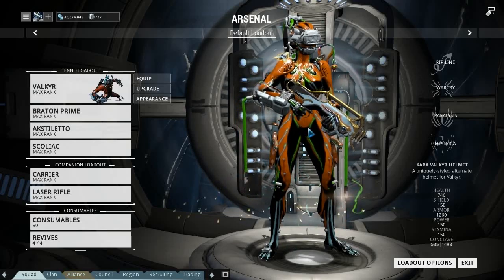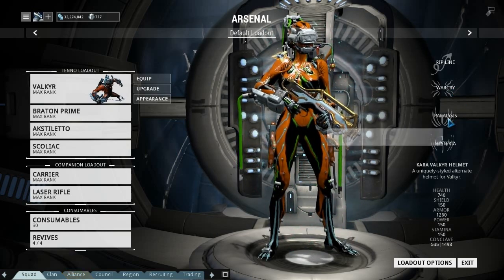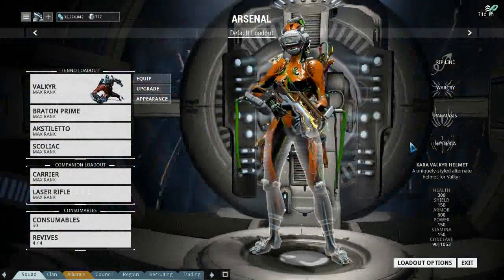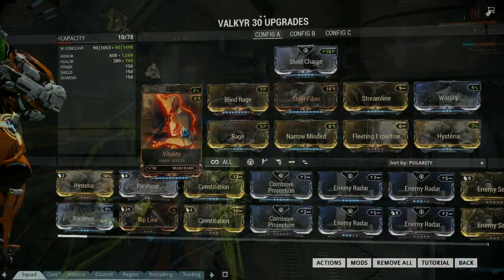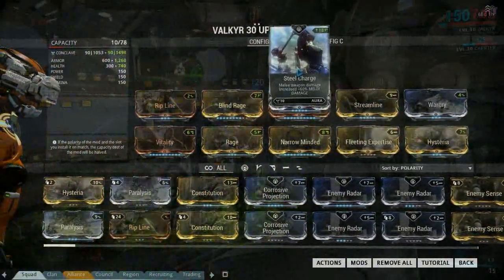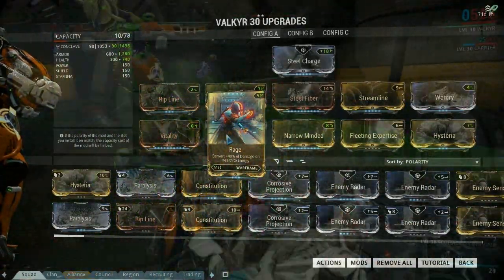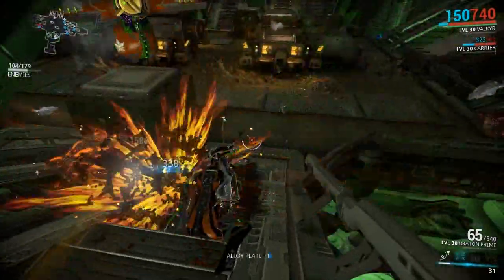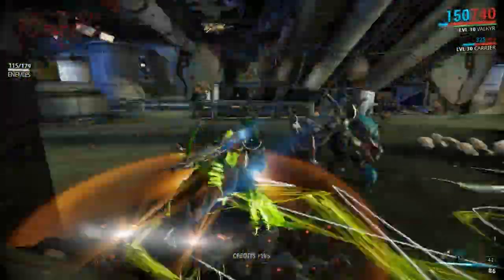Warframes Revisited - Valkyr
Obtainable from Alad V on jupiter, she has to be the best frame melee frame in the game, with next to no shields but amazing armour numbers and an uber ability that is just amazing.

Valkyr is well worth a try atleast once.